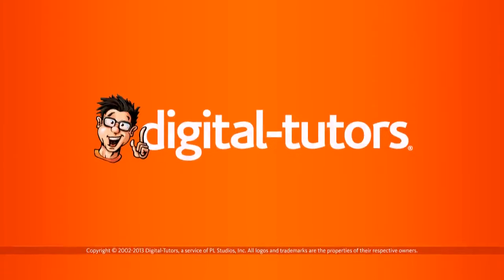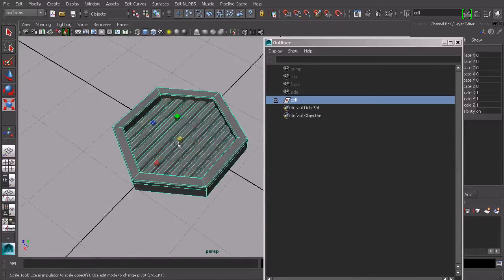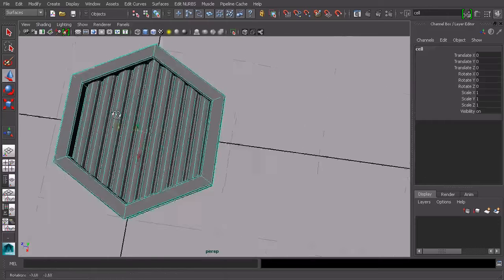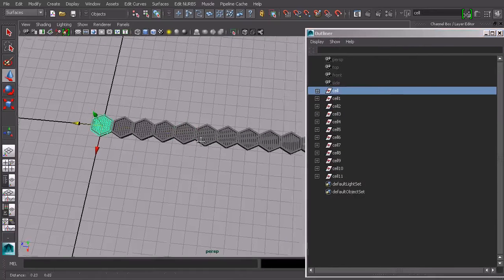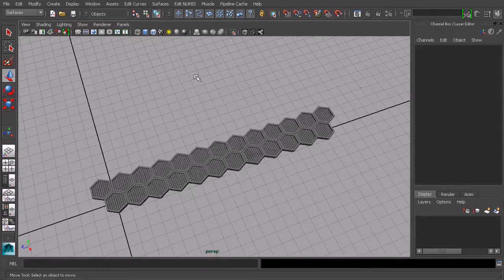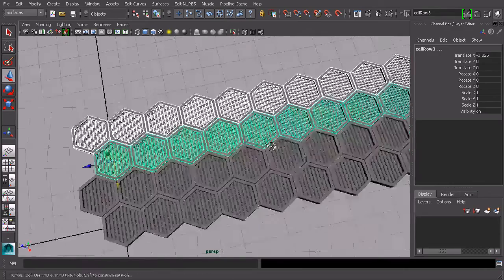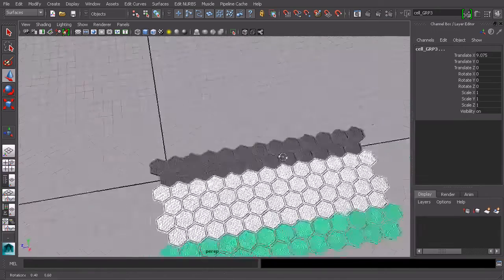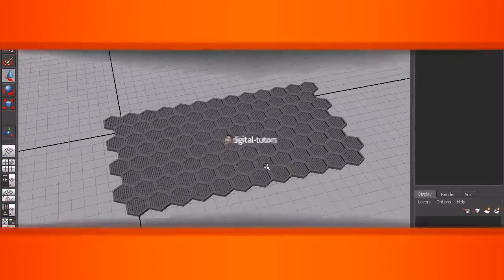Quick start to modeling in maya volume 1: 02 Duplicating the cells